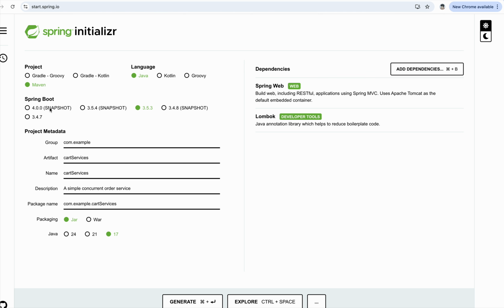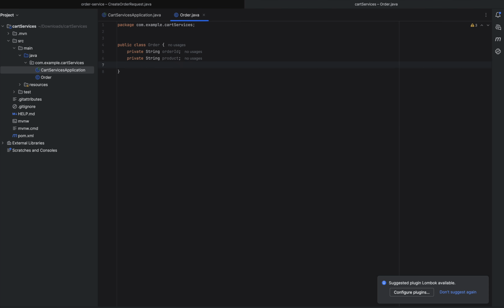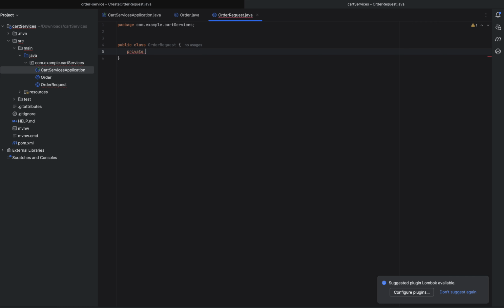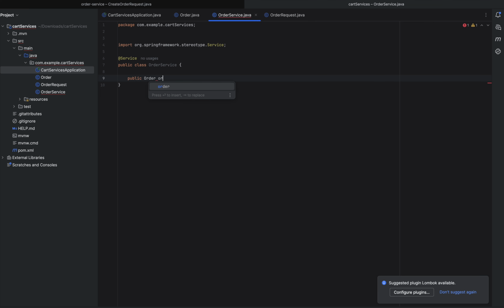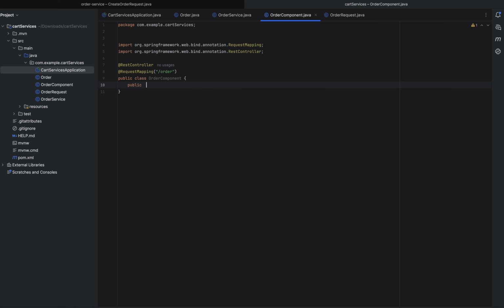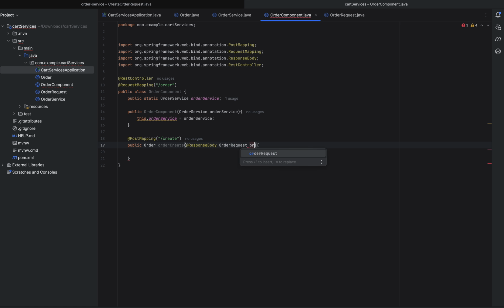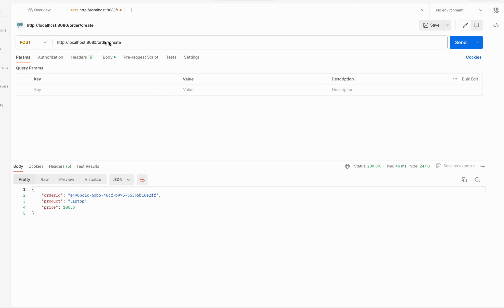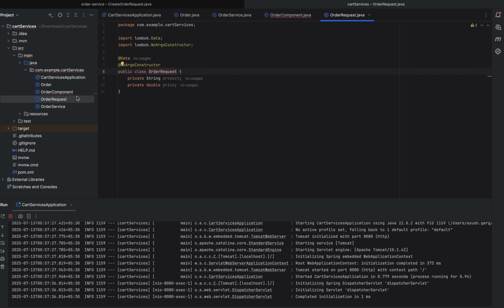How to Build Api In Spring Boot From Scratch – Step-by-Step Tutorial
In this video, we’ll build a Spring Boot server from scratch and create a POST API to handle order creation — no templates, no shortcuts, just clean and clear fundamentals.

✅ What you’ll learn:

How to set up a fresh Spring Boot project

Creating a simple /order or /create POST API

How to handle JSON requests

Testing the API locally

This is perfect for developers who can work with existing codebases but struggle when starting something new.

📦 Build confidence by creating real-world APIs — one line at a time.